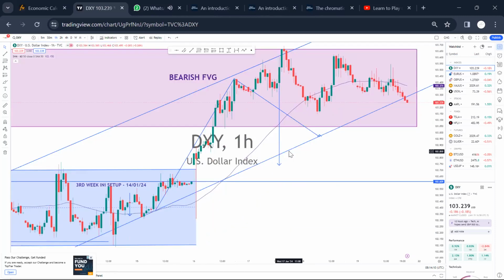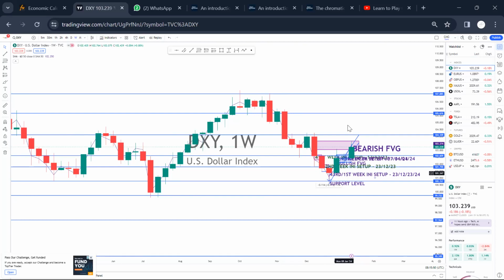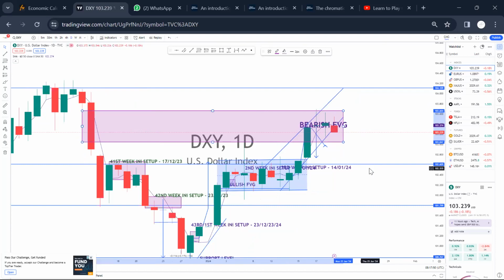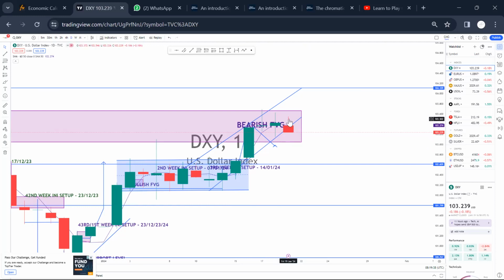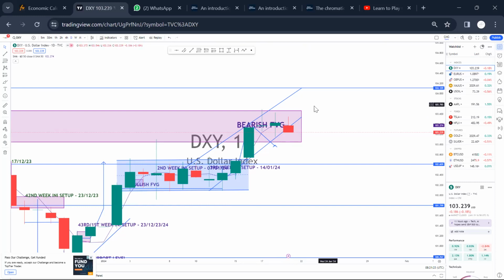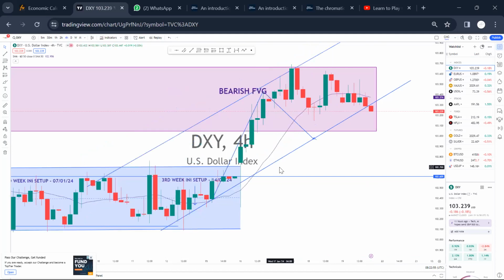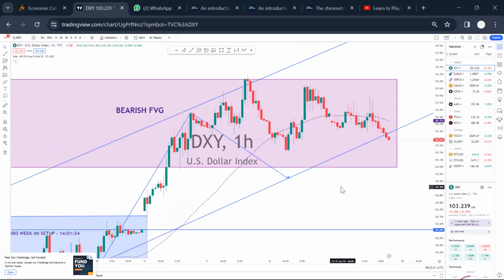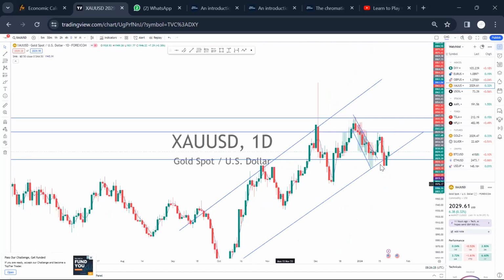WEEK 4 FX MARKET FORECAST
TRICKS:IF DXY GOES UP/BUYS, XXXD/USD SELLS, IF DXY GOES DIPS/SELLS XXXD/USD BUYS.